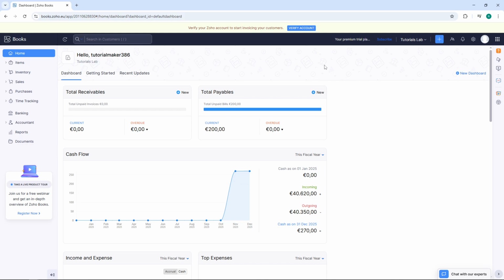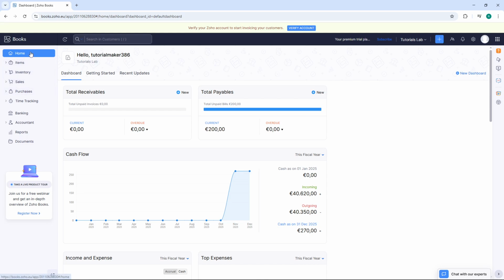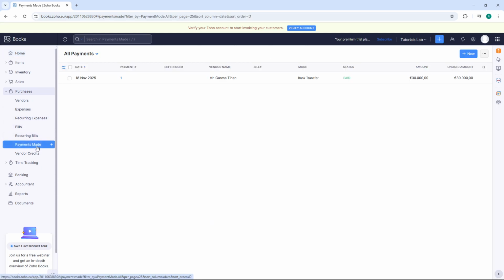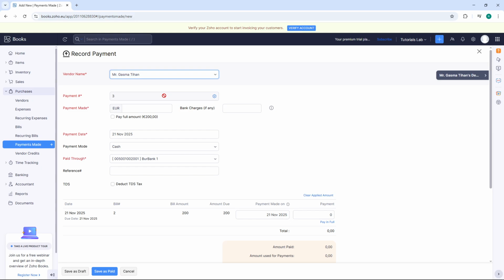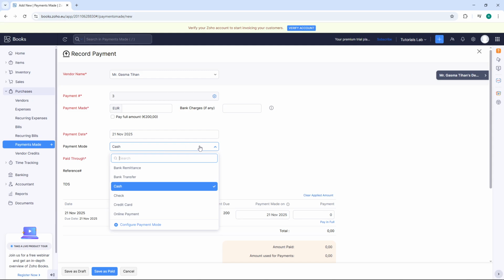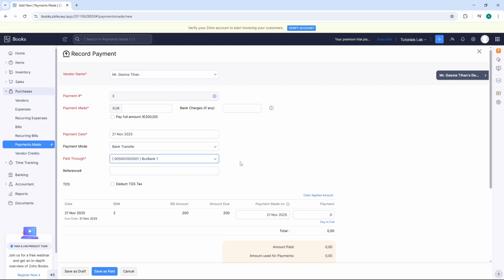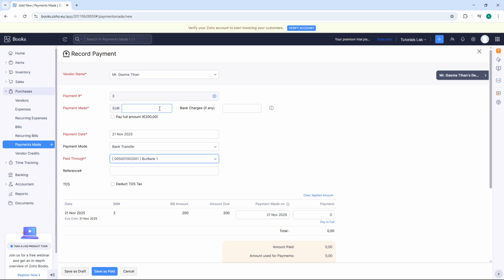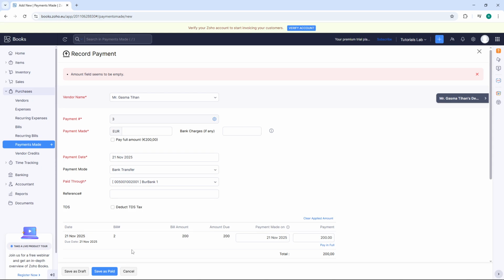How to Enter Vendor Payments in Zoho Books (Tutorial 2025)